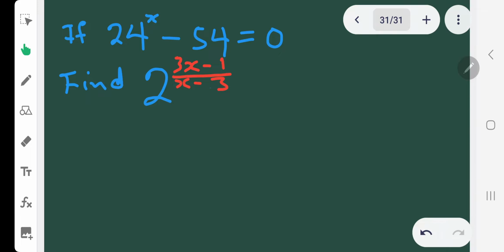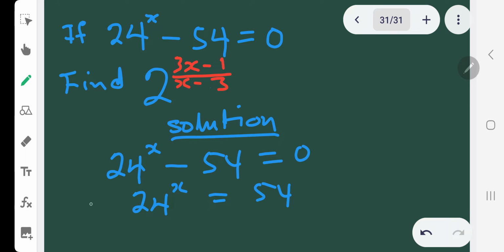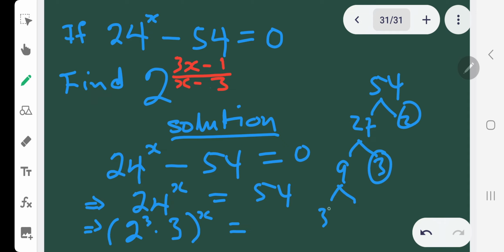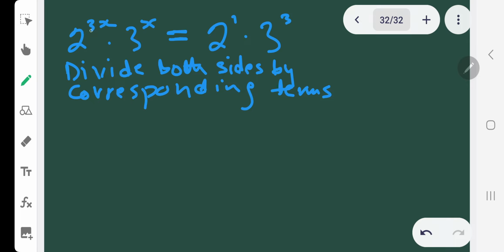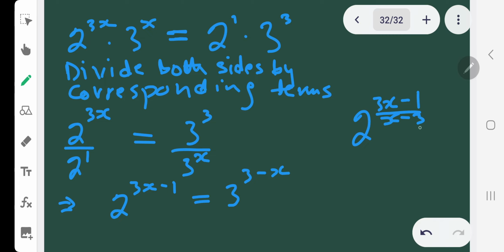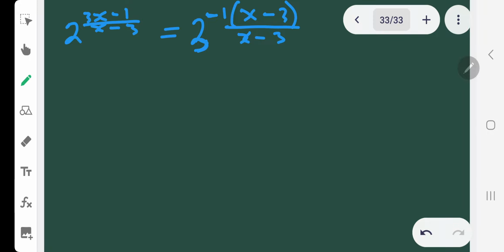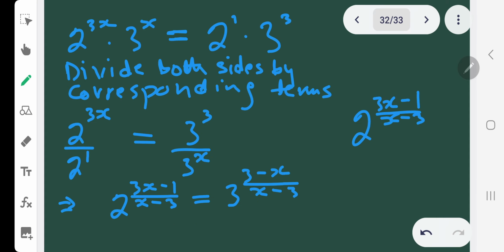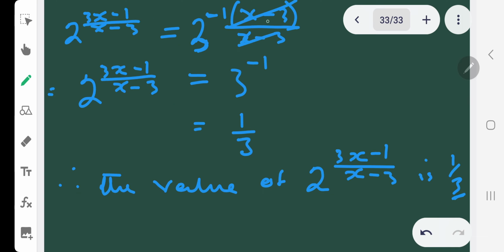Indices and Logarithm Application 4